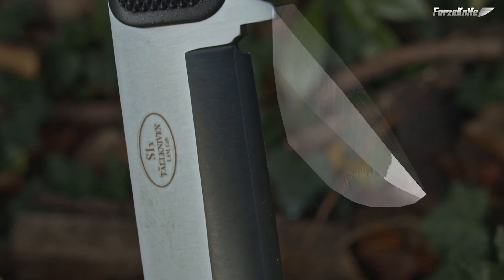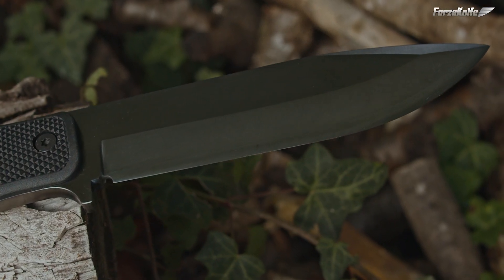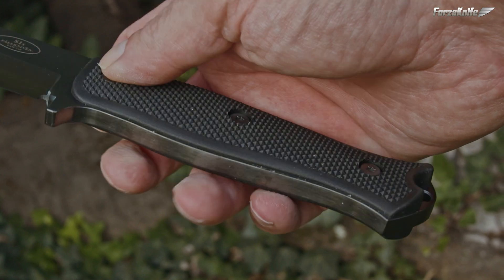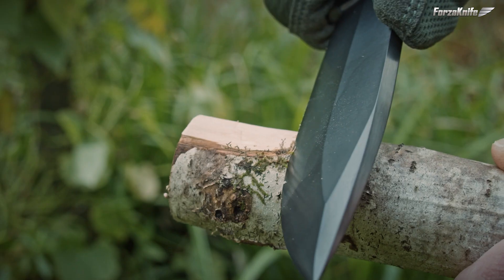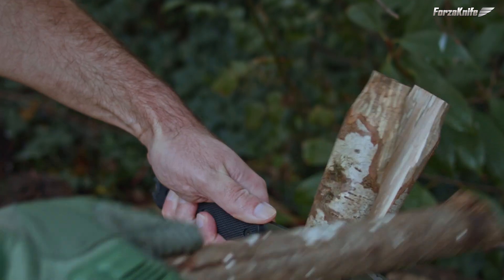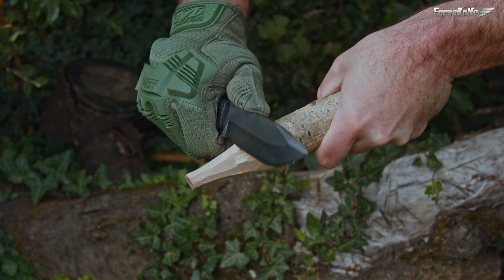Fällkniven S1X - one of best stainless bushcraft and survival knife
The Fällkniven S1X-B is an extremely robust outdoor knife. Ideal for hiking, bushcraft and survival.